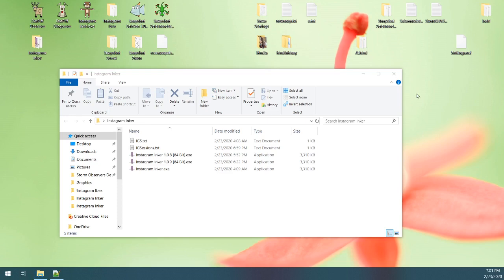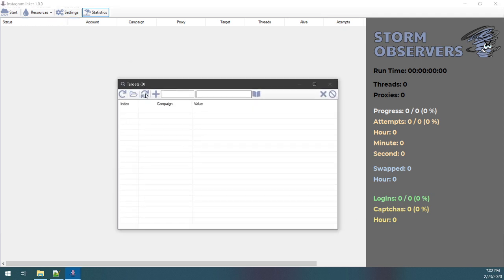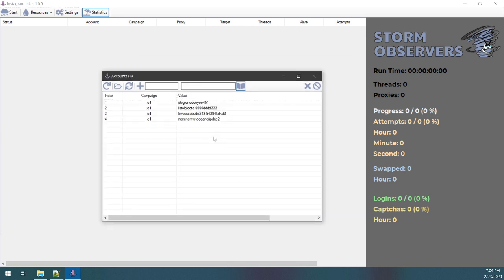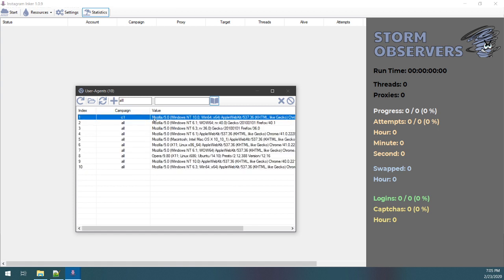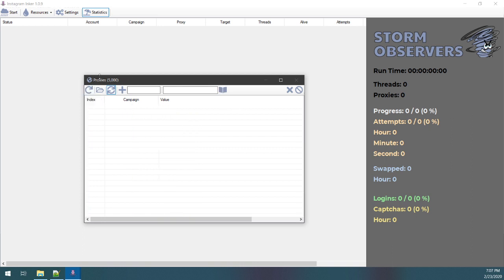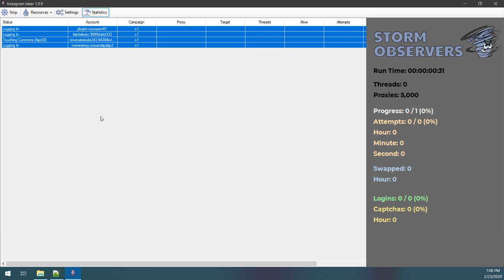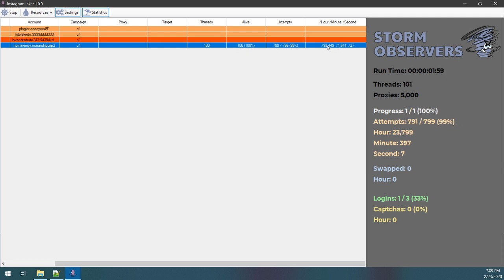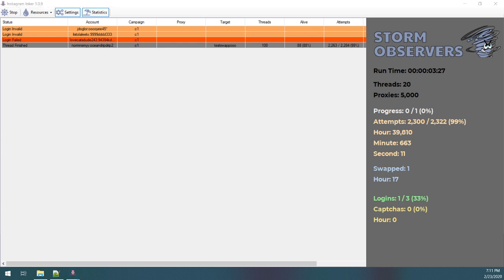Using Instagram Inker to Swap/Turbo Usernames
In this video I go over setting up Instagram Inker to Swap/Turbo Usernames on scale. Account priming technology makes this tool faster than needed. Session isolation and exportation prevents pools from getting banned or flagged for abuse of any kind. Inker supports multiple modes controlled by a thread safe queuing system utilized by child threads.